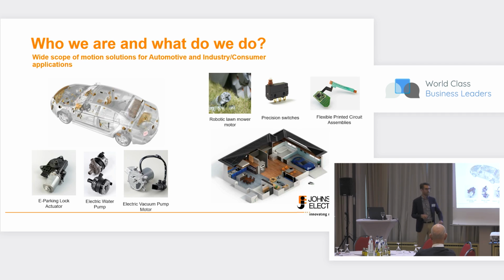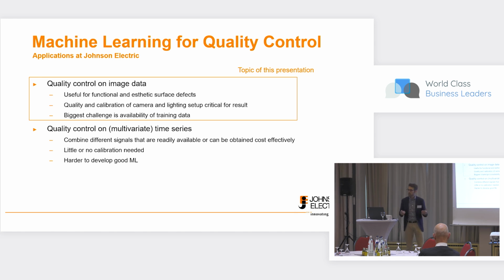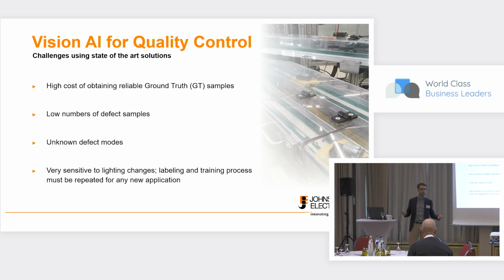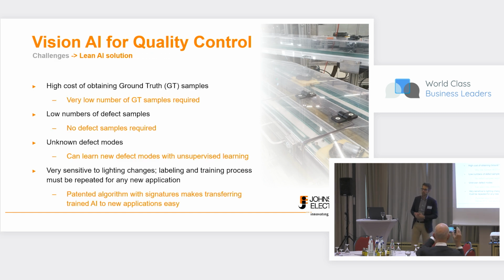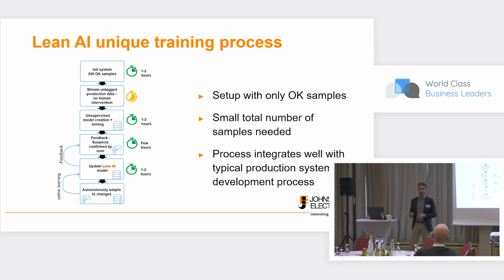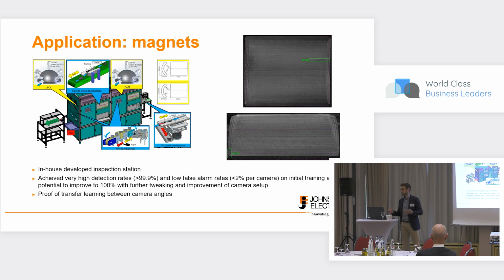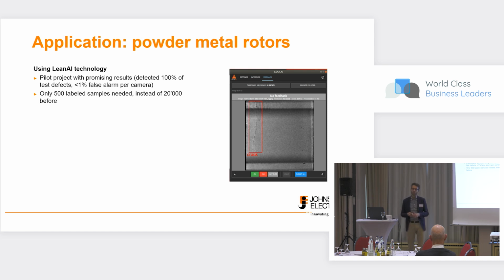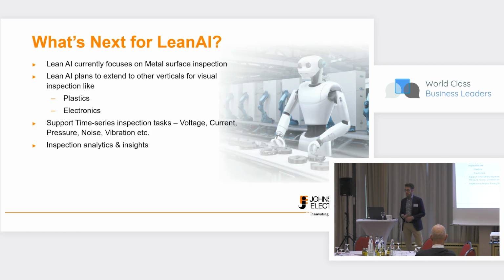CIDT23: Enno de Lange - Johnson Electric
Name of the intervent:  The Law of Small Numbers: AI Quality Control in a 0 ppm Environment
Speaker: Enno de Lange
Bullet points:
Challenges for machine learning in quality control
Lean AI: a new Joint Venture between Johnson Electric and Cortica
Use case: magnet quality inspection